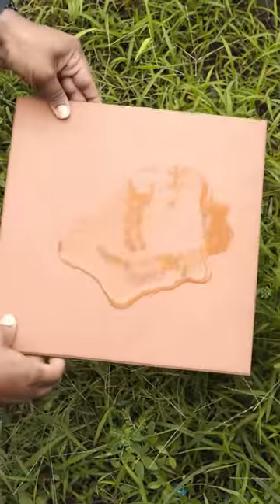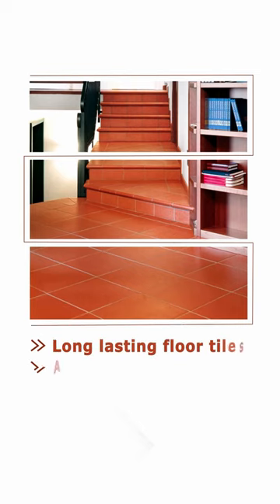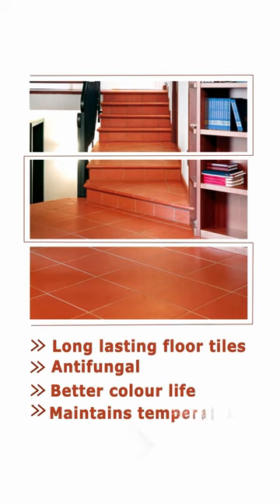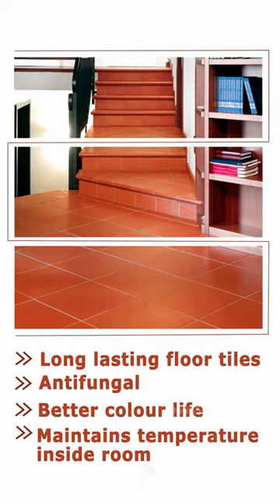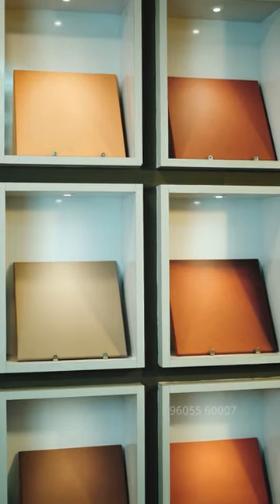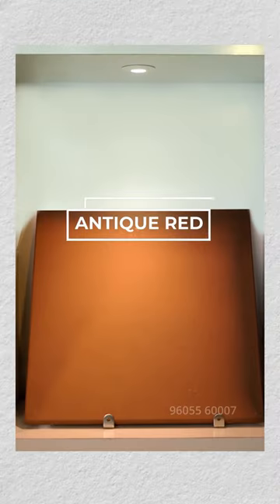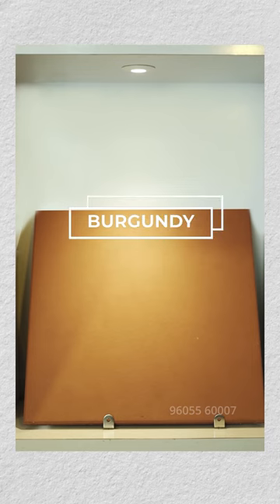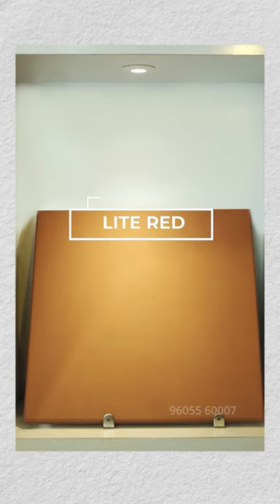Terracotta floor tile. @saroofings3636 . Made in Vietnam 🇻🇳